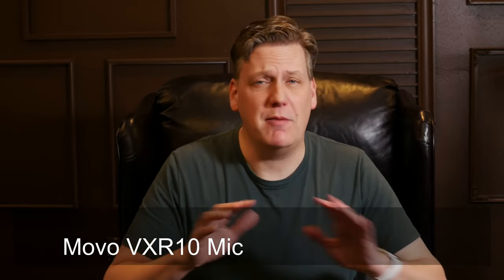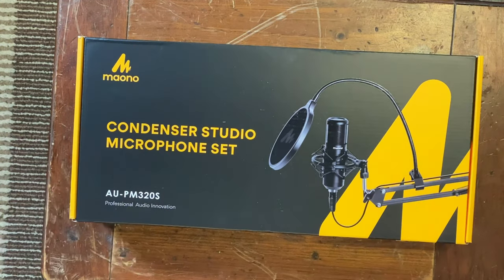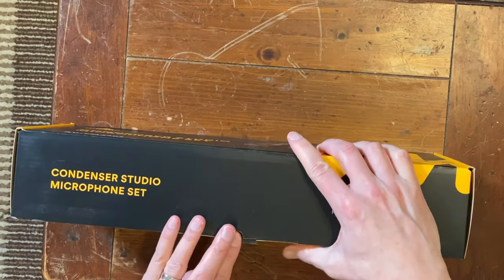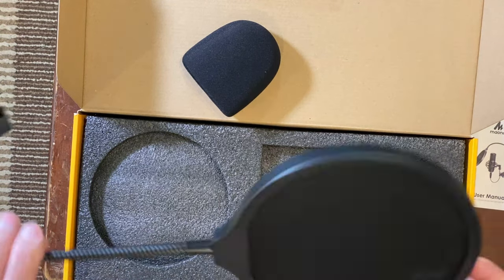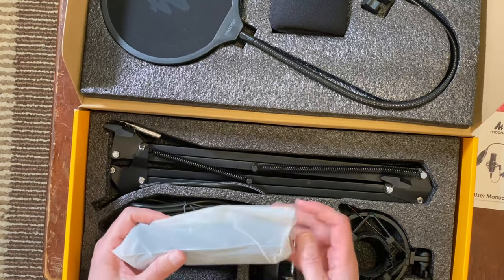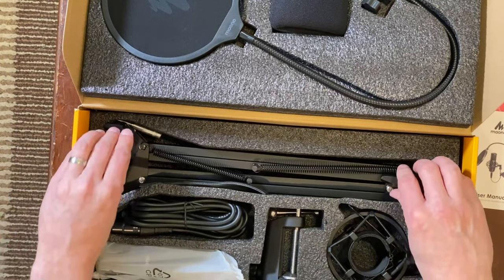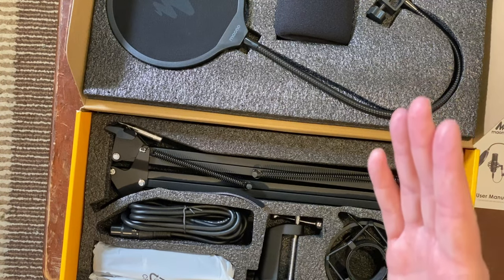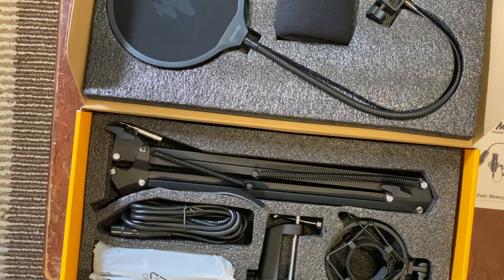Maono Condenser Mic Unboxing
An unboxing of the Maono Condenser Mic. This one has the XLR connector which mean you will need some audio interface to connect your PC, Mac, or iOS device. In this video, I have connected my iPad Pro 11” to a behringer audio interface via USB. The audio interface connects to the microphone via xlr.

I hope you enjoy the unboxing.

Items Used:
Maono Condensor Mic
Behringer U-Peoria umc202HD
Panasonic G85